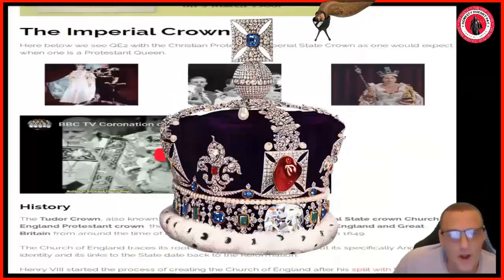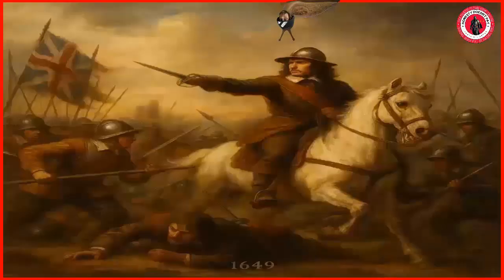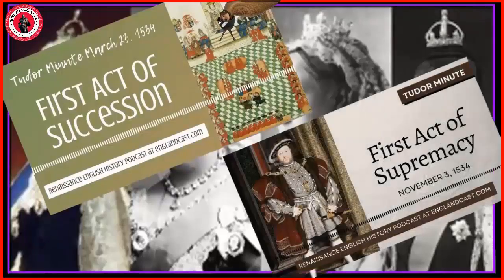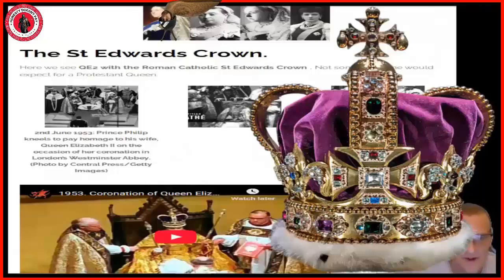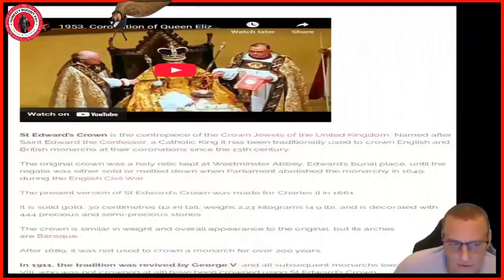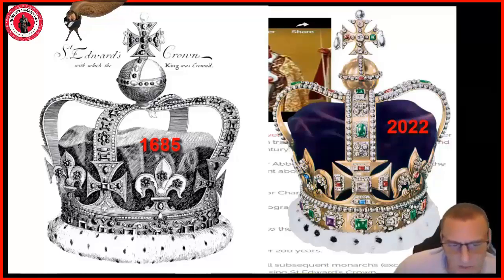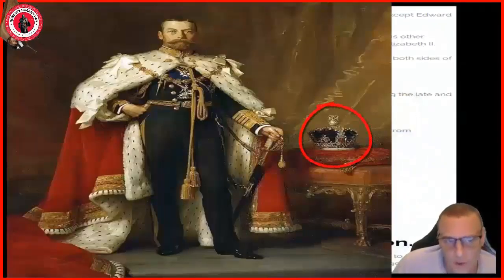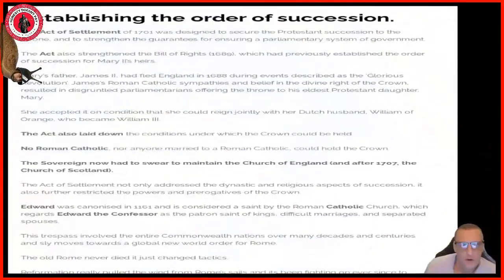Back to the Fairytale –KingDumb of Australia (Part 11)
A metaphor that bites: mushrooms & misinformation

How political media and schooling keep people blind to truth

Why silence = consent in the corporate game

What happens when you grow out of the box — and into awareness

You’re not a mushroom. You’re not livestock. You’re the power — if you’re willing to open your eyes.

🛒 Support the Message – Wear the Truth
I’m not a salesman. I’m not a brand. I’m just someone who lived through it — and turned my scars into statements.
Each design reflects the truth they want buried. Every purchase helps keep this message alive.

For Our ANZAC's.
Lest We Forget.